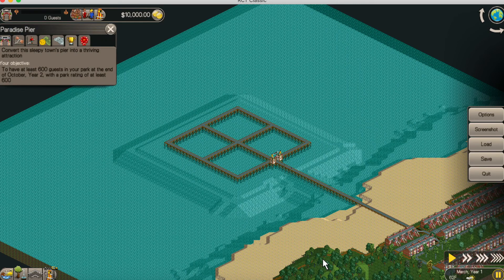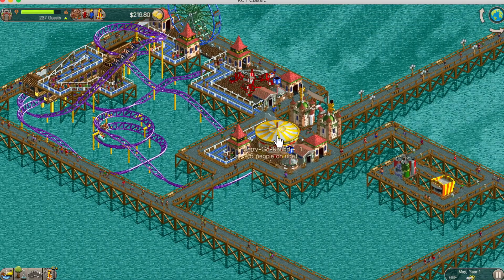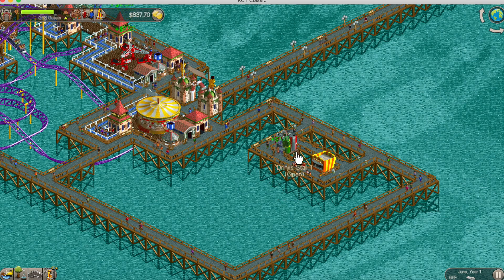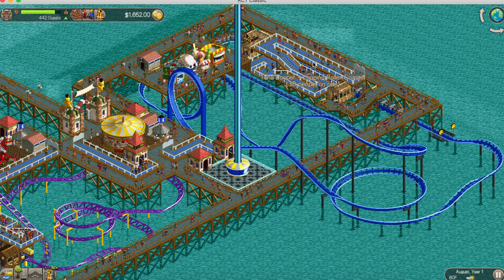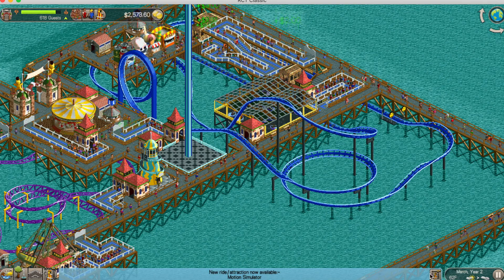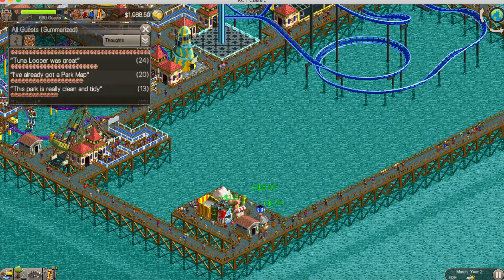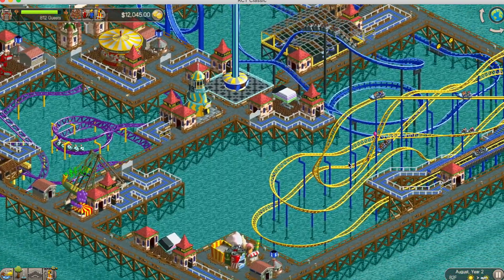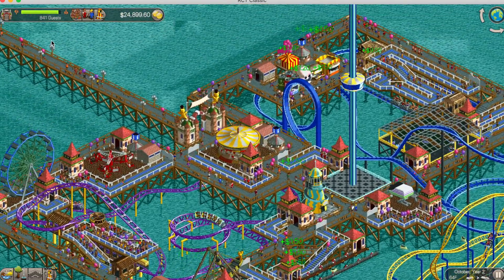RollerCoaster Tycoon - Paradise Pier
Play through of Paradise Pier in RCT Classic for Mac.

Description: Convert this sleep town's pier into a thriving attraction

Objective: To have at least 600 guests in our park at the end of October, Year 2, with a park rating of at least 600.

Paradise Pier debuted in the original RollerCoaster Tycoon.